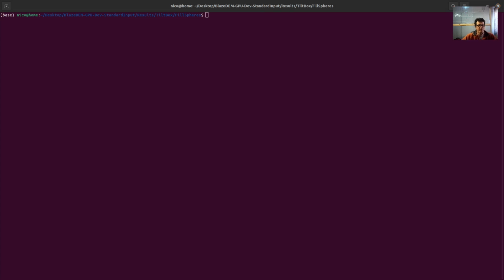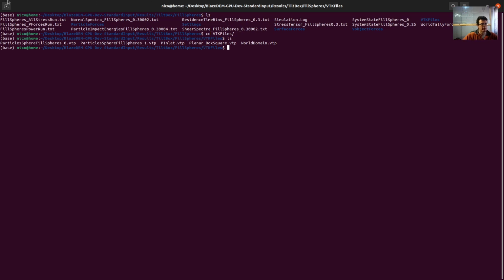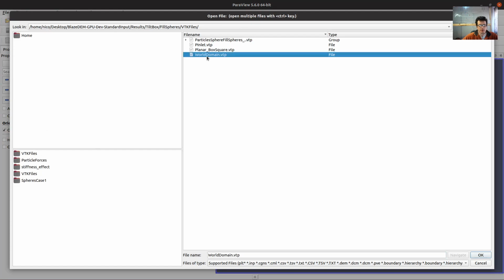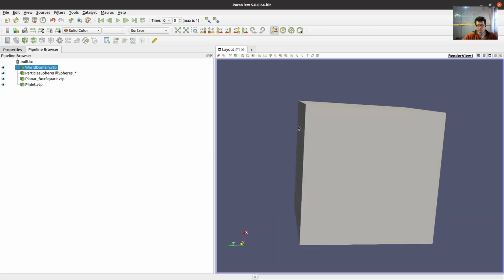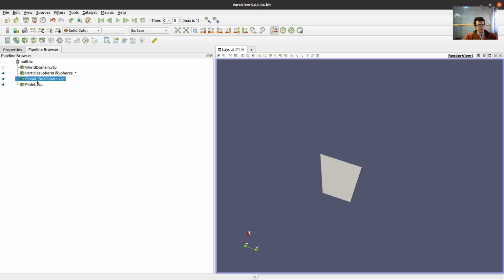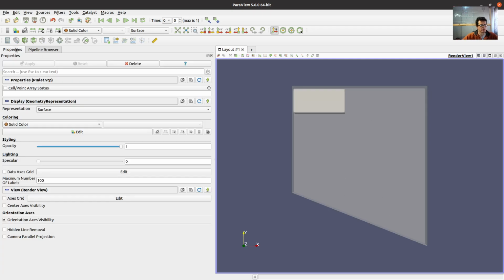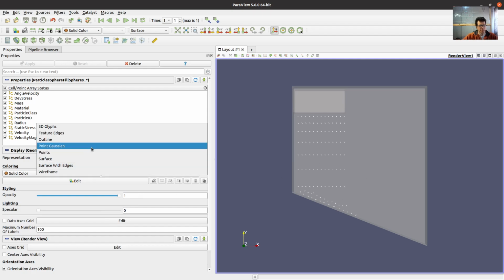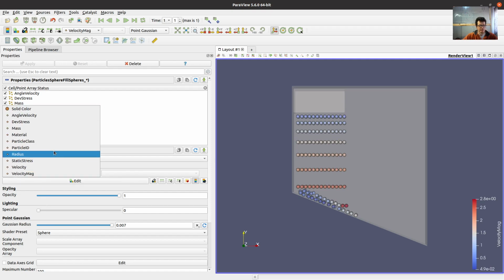BlazeDEM-GPU - VTK Results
Exploring VTK Results and Basic Paraview Visualization.